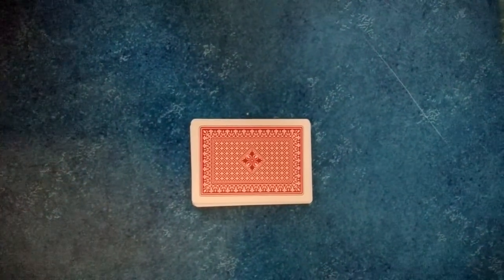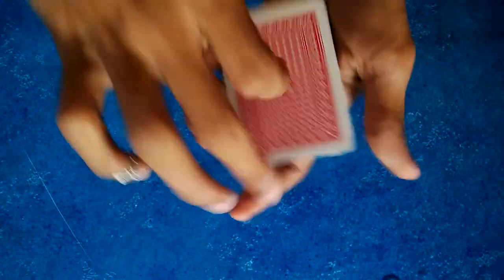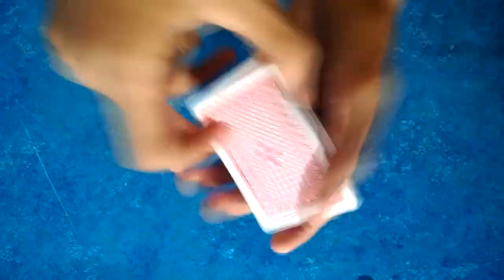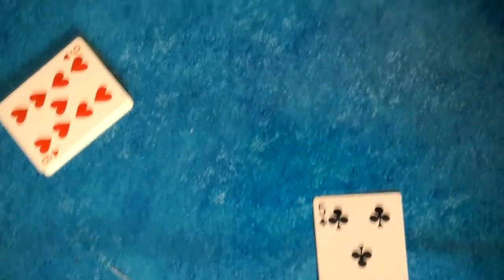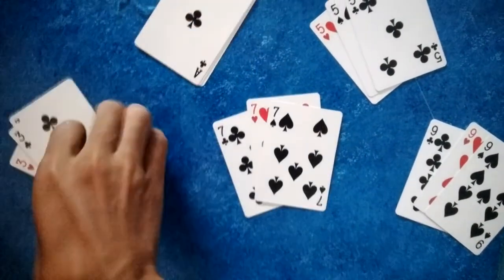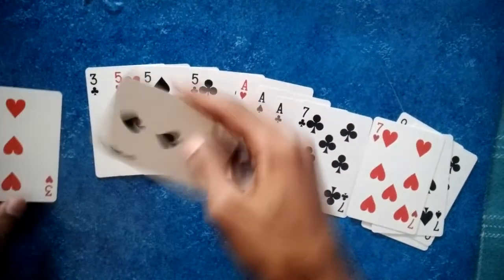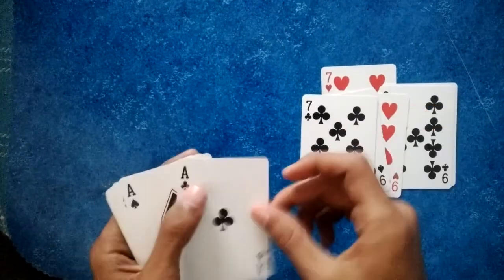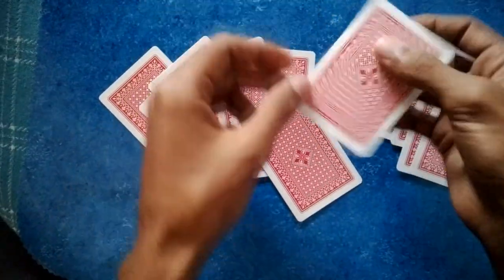BIG magic secret revealed Feat M@TrICks